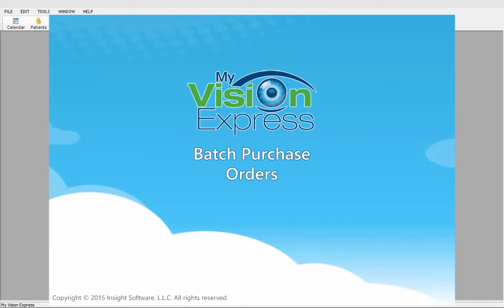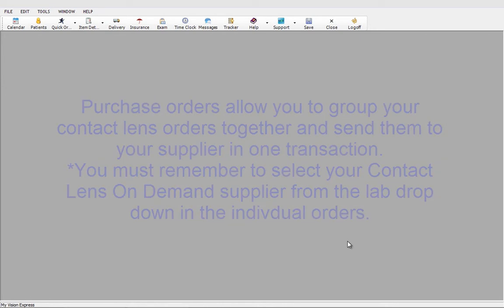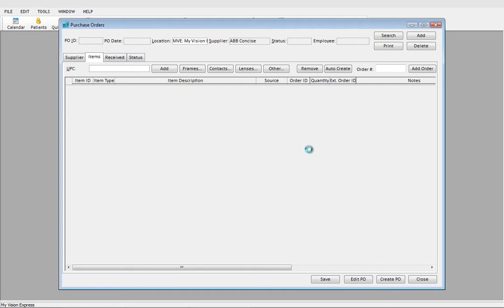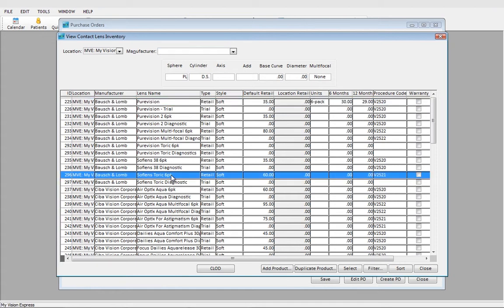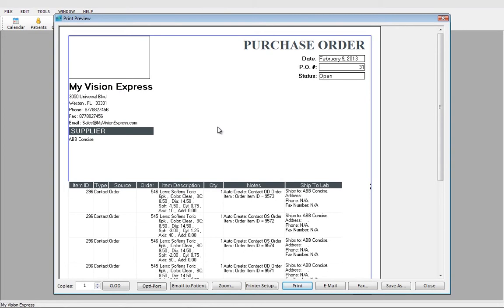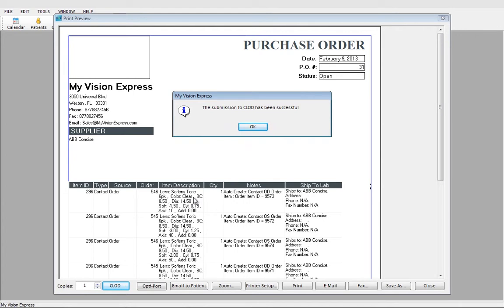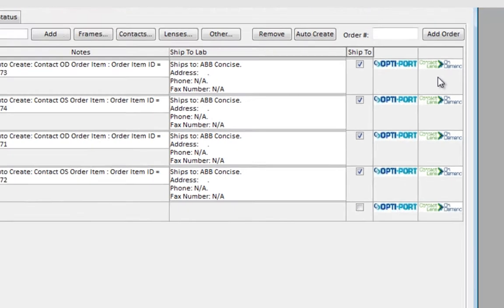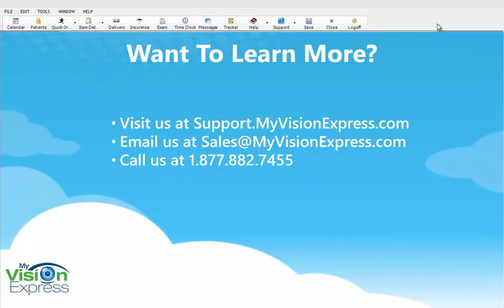My Vision Express®: Batch Ordering Contact Lenses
Learn how to save time and money by ordering contact lenses in batches instead of one order at a time with the Batch Purchase Orders feature in the My Vision Express practice management and electronic health records (EHR) software.